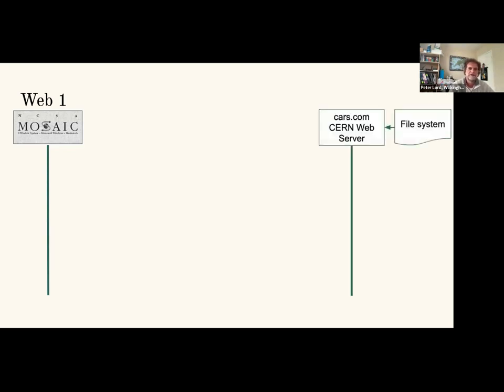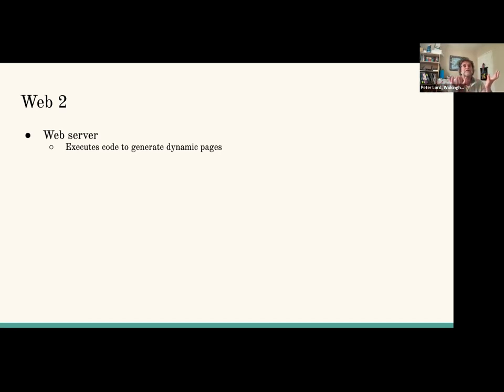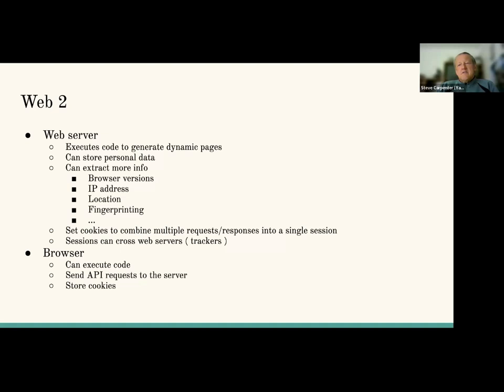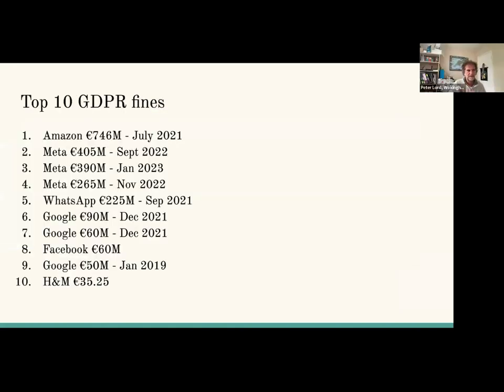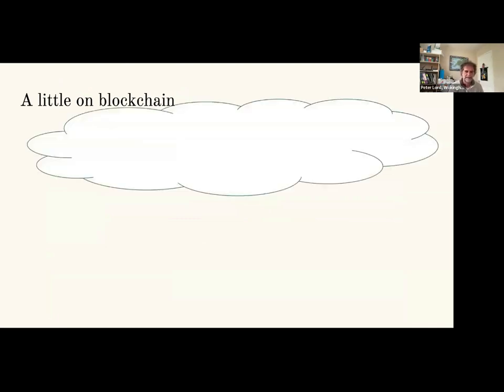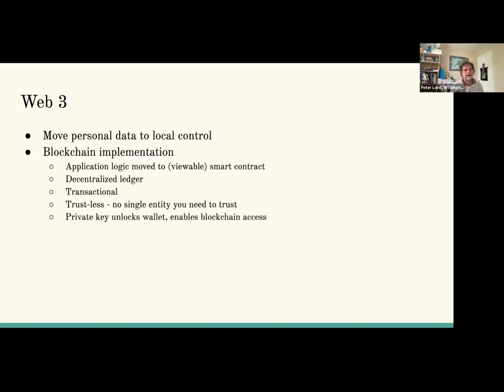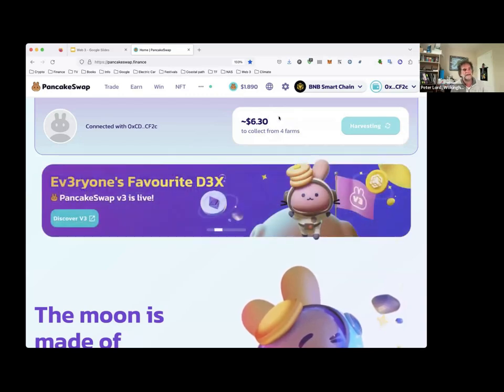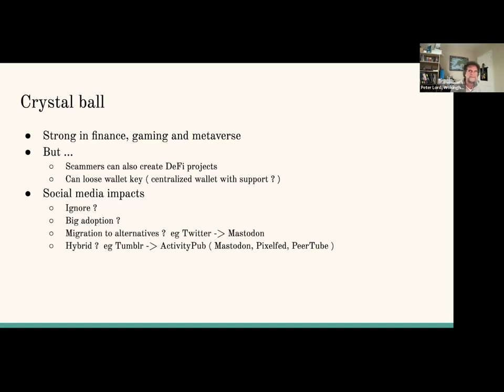U3A Communities - WEB 1-2-3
In this talk by Peter Lord of U3A Wokingham we discuss how Tim Berners-Lee's original World-Wide-Web inventions work (often known as Web1), how the technologies have evolved into the present-day internet (Web2) along with some of the problems its introduced. We then discuss how Web3 works, where it can be used and if it will solve at least some of the Web2 problems.